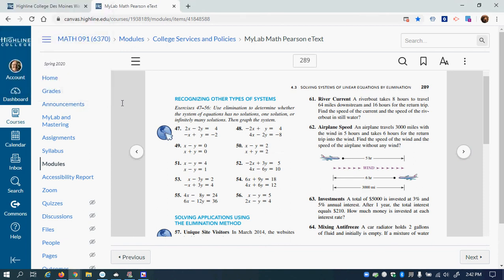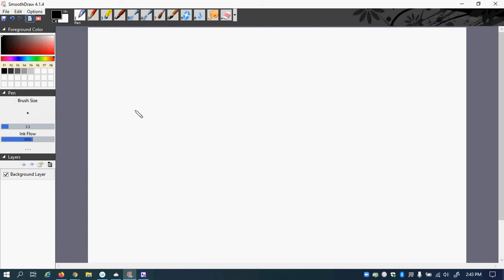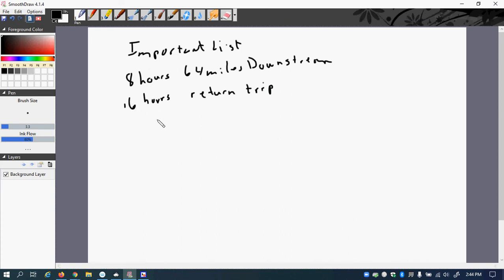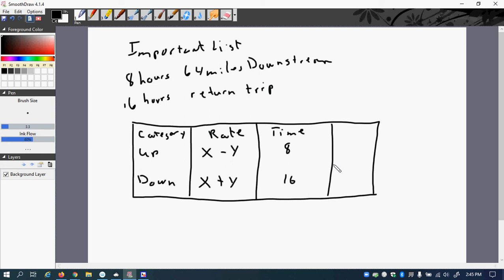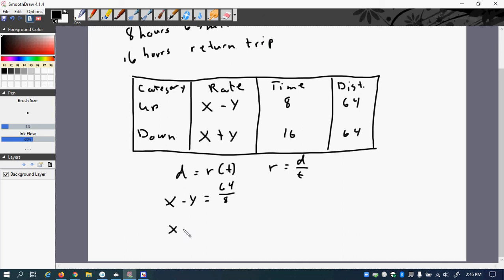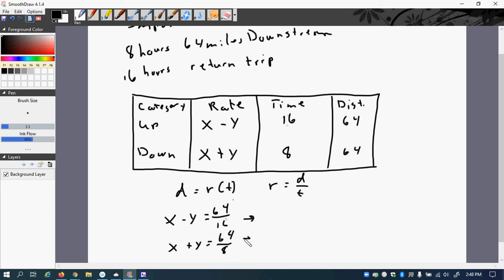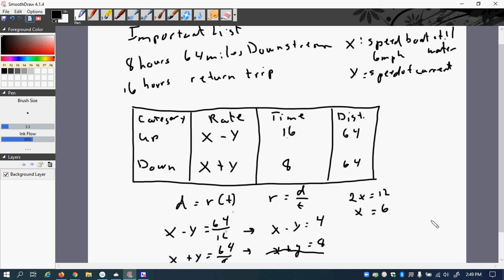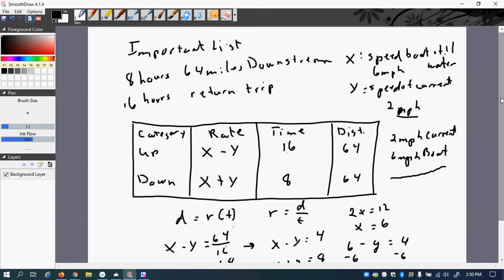4 3 Solving application of real world problem using Elimination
Show how to solve a real world problem using elimination method.